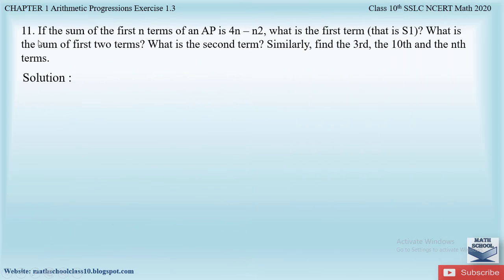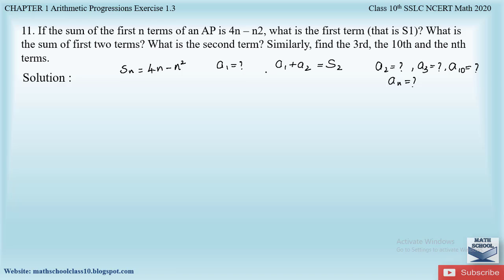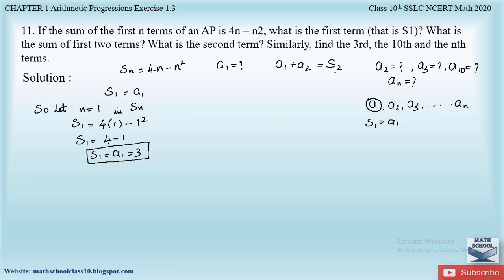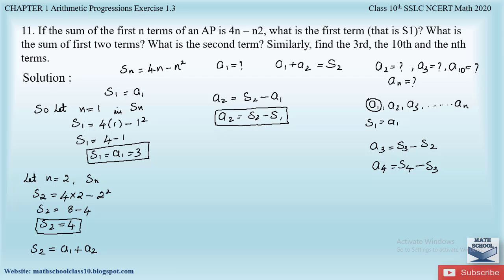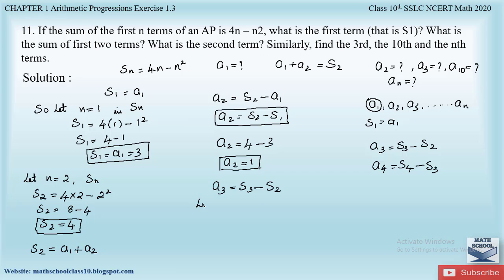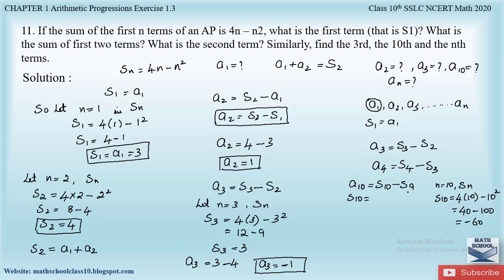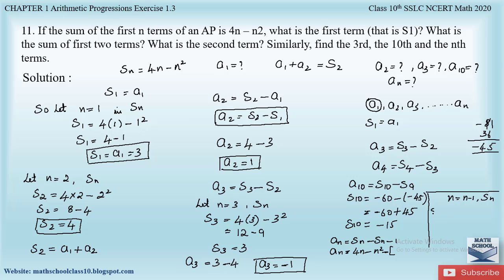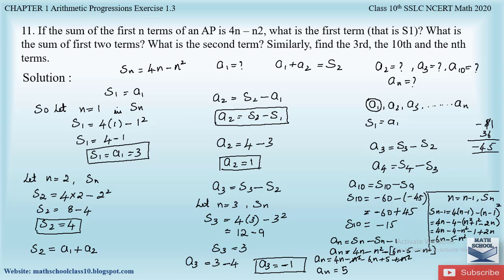Arithmetic progression Class 10 Chapter 1 Exercise 1.3 Question 11| Karnataka Board NCERT SSLC Math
Arithmetic progression Class 10 Chapter 1 Exercise 1.3 Question 11 | Karnataka Board SSLC Math

In this video I will be covering Question 11 from Exercise 1.3 of Chapter 1 Arithmetic Progression. Hope you will take advantage of this video to understand and learn the Problems easily.

1) Question 11 Exercise 1.3 Chapter 1

arithmeticprogressionclass10chapter1exercise1.3question11,KarnatakaBoardSSLCMath2020,arithmeticprogressionsClass10chapter1exercise1.3,sslc,ncertmath2020,sslcmathchapter1,chapter1Class10NCERTmath,class10arithmeticprogressions,mathschool,sslcmath2020,a.p,chapter1arithmeticprogression,,arithmeticprogressionchapter1,sslcmath,exercise1.3ofa.p,exercise1.3chapter1class10,exercise1.3question11,,ex1.3q11,sslcmath,